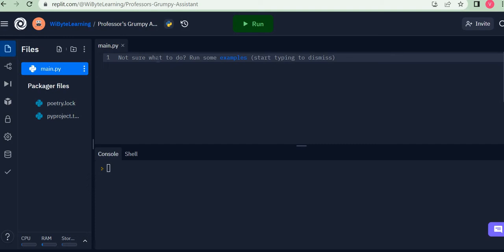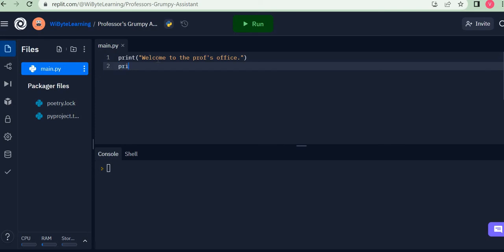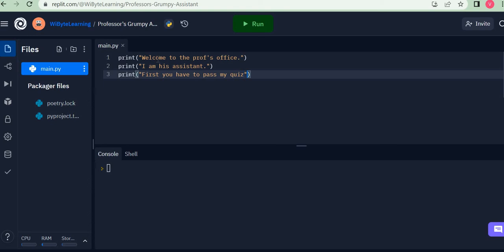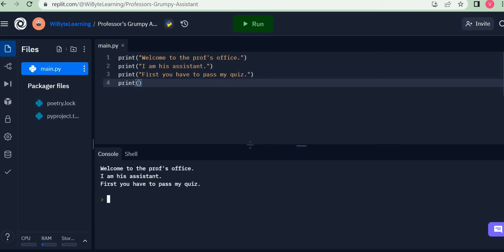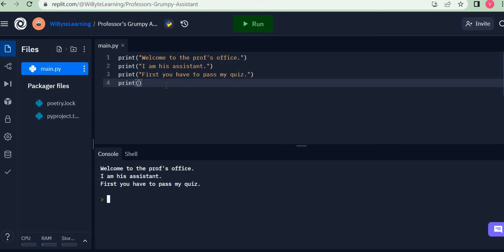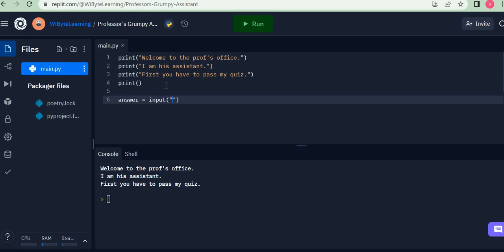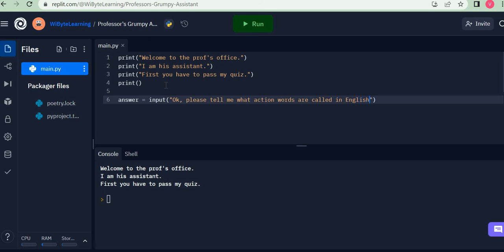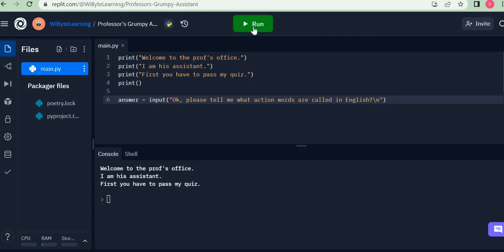1. Prof's grumpy Assistant: Introduction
In this video, we introduce the Prof.'s Grumpy Assistant activity. In this activity, we learn a great deal about Python programming. For example:

1. if-else statements
2. if-elif-else statements
3. String methods
4. Indentation